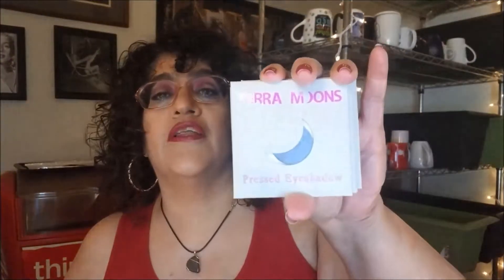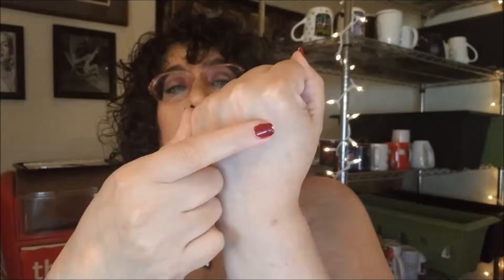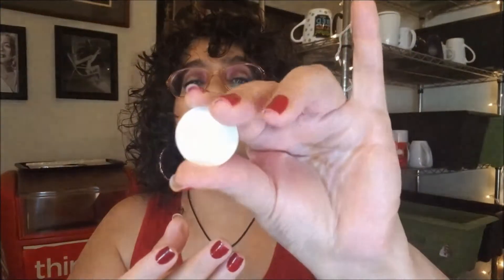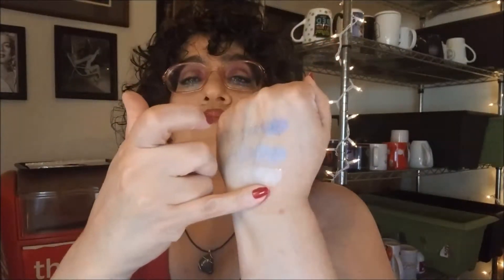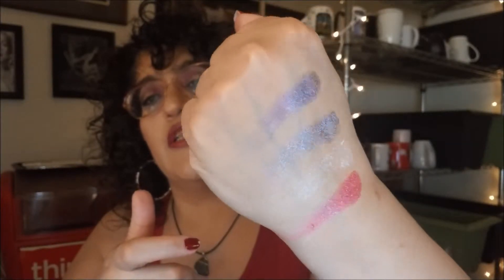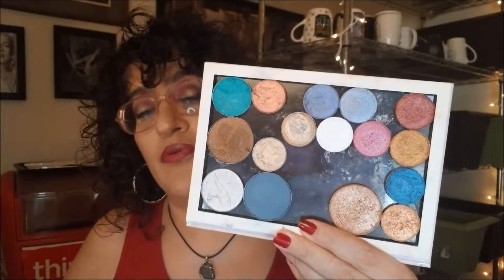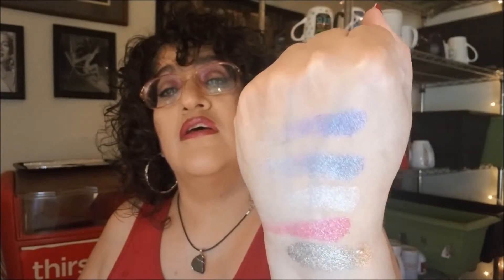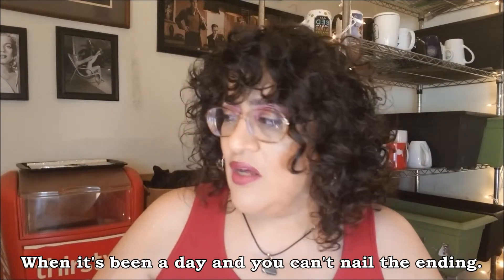Indie Spotlight Mail Opening: Terra Moons Cosmetics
Heyas, dragynettes! Here's the third indie brand off my list for 2019!  Can't wait to play with these! What do you think so far? (Er, that first was Starship Sparkles. lol)

Mentioned:
Starship Sparkles: shifts from dark burgundy brown to purple and blue
Midnight Siren: duochrome blue gray purple
Ruby Stars: bright pink shimmer with flecks of sparkles/duochrome metallic
Virgo: no shade description, and considering how the other shades came up versus their descriptions, not gonna guess. lol

Today's Tea: Stash Black Forest Black Tea
Find It Here: no longer available :(

What I'm Wearing:
Face -
Touch In Sol No Poreblem Primer
Cover Girl Clean Invisible Concealer in Light
Maybelline Dream Satin Liquid Foundation in 50 Creamy Neutral
Sephora Collection 10 HR Wear Perfection Foundation in Light Beige Natural
Bad Habit Loose Setting Powder in Shade 5: Golden Medium
ColourPop Pressed Powder Bronzer in Wild Card and Rodeo Drive
ColourPop Super Shock Cheek in Between The Sheets
NARS Blush in Orgasm
Pretty Vulgar Shimmering Swan Highlighter

Eyes -
Rimmel Lasting Finish Breathable Concealer in 001 Light Ivory
Bad Habit Pretty Poison Palette
Vanessa's Vanity Singles in Vintage Champagne and Auburn Sunrise
Looxi Singles in Endless Summer and Piece of My Heart
Space Case Cosmetics Eyeshadow in Alien Lovechild
Junvia's Place Zulu Palette
Nyx Control Freak Brow Gel
ColourPop Brow Boss Brow Pencil in Soft Black
Nyx Matte Finish Setting Spray (eyeliner)

Lips -
ColourPop Lippie Stix Primer
Sephora Collection Lip Last Lipstick in Burgundy Spirit
e.l.f. Lip Oil in Berry Kiss
Nyx Jumbo Lip Pencil in Maroon